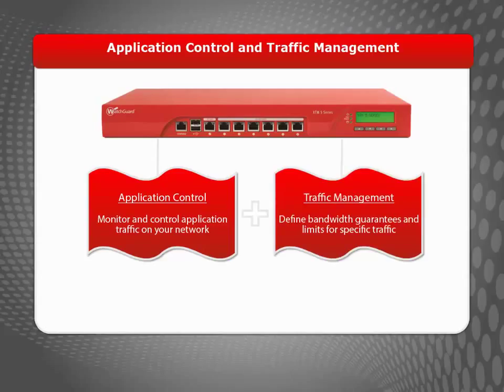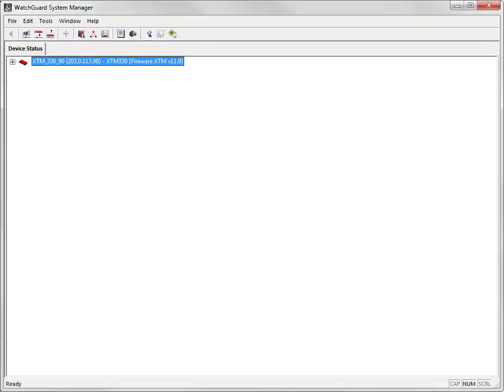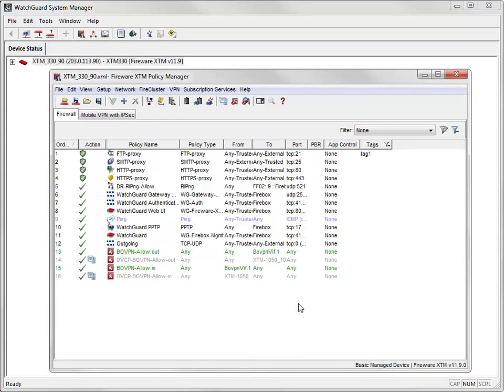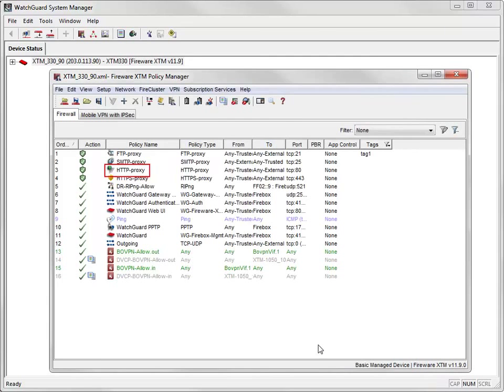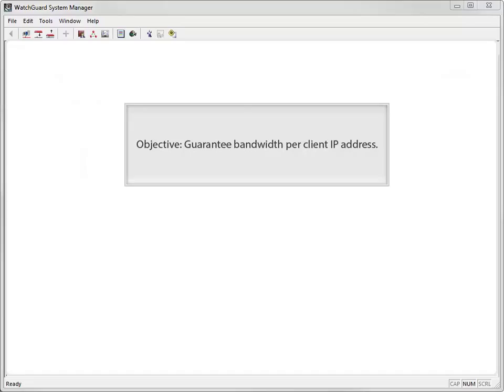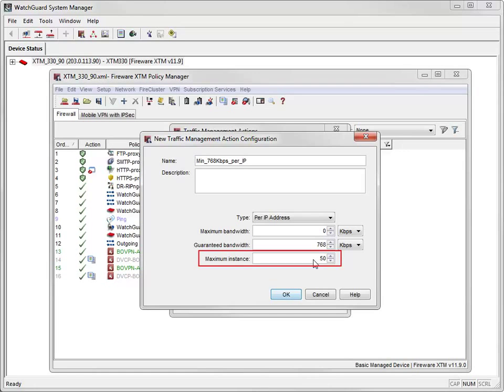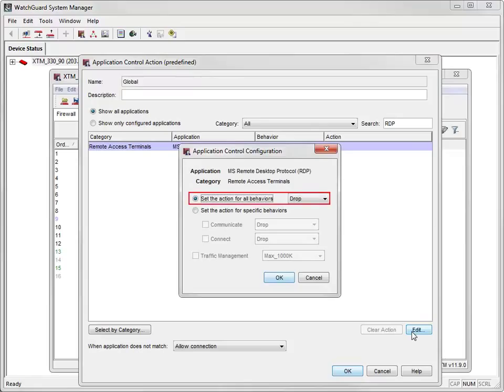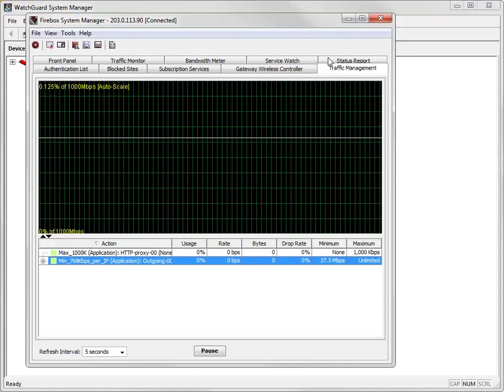WatchGuard: How to use Application Control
This video takes you through the steps of how to use Application Control.

Keep up-to-date!